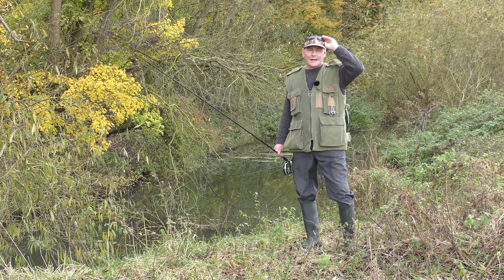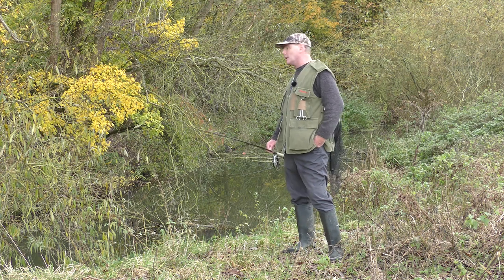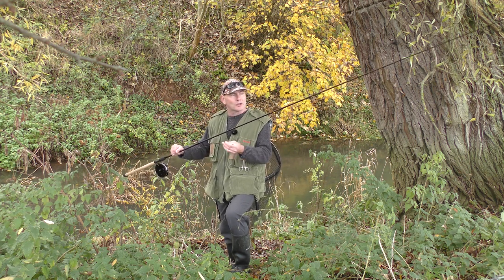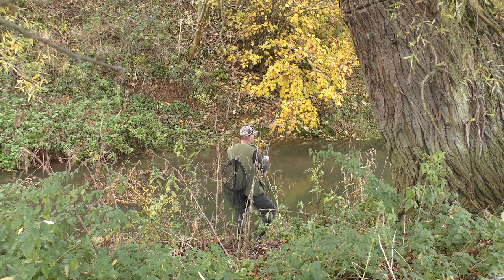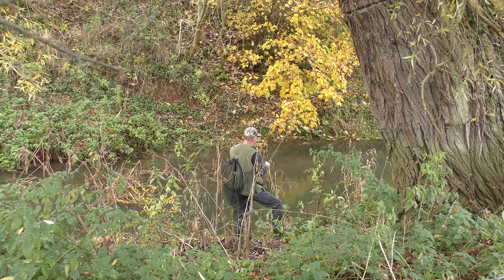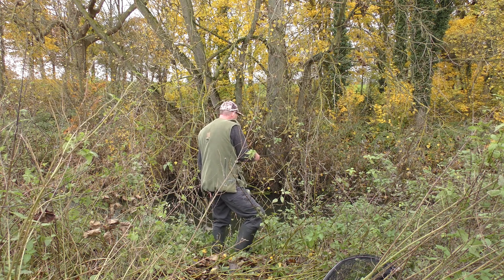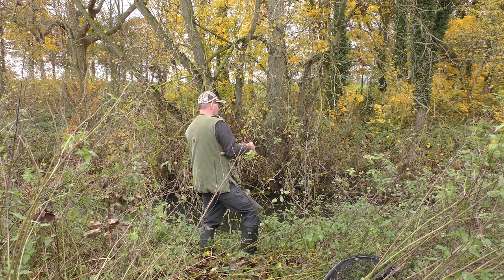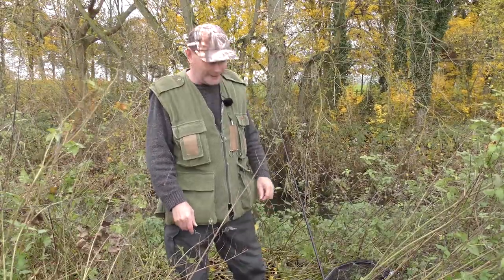The River Part 1 with Andrew Bolderson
It's early October and Andy leaves his carp gear behind to wander the river in search of chub, roach, and dace.